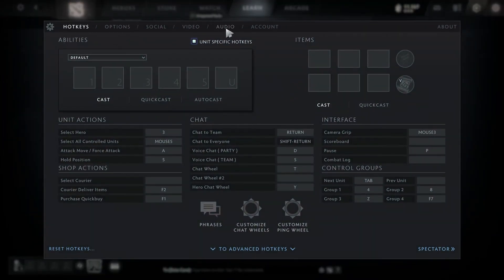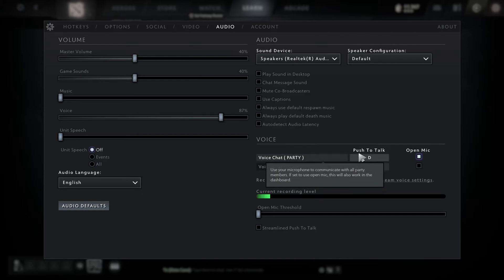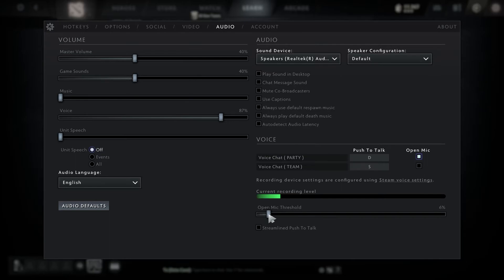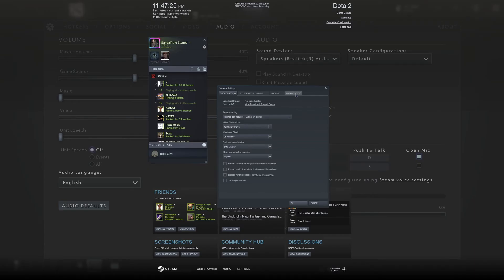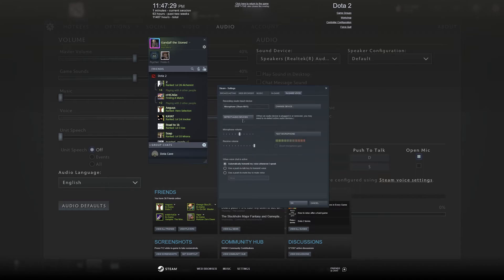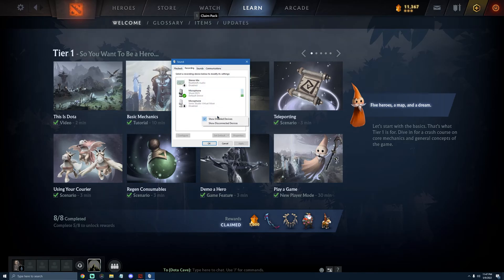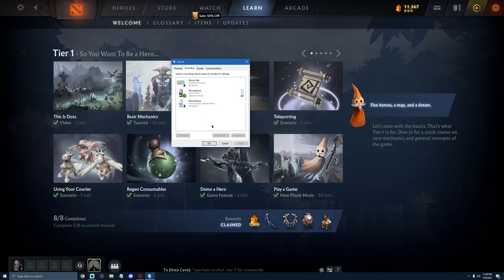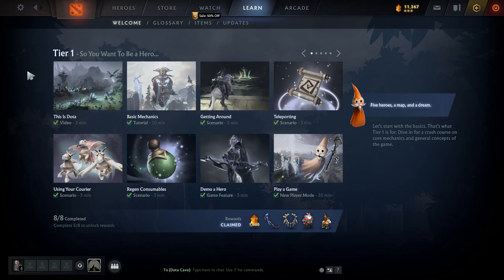Dota 2 How to Fix your Mic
-DotaCave Tips & Tricks Ep: 2
Here are Dota Cave's useful tips we use to fix any mic issues in Dota 2 and most Steam Games. How to open mic in Dota 2 How to set open mic in - Dota 2
0:00 Intro
0:10 Open Mic
0:24 Mic Threshold
0:36 Steam Voice Settings
0:47 Recording Devices
1:18 Outro
Dota 2 voice chat